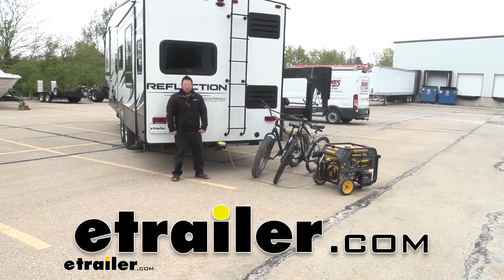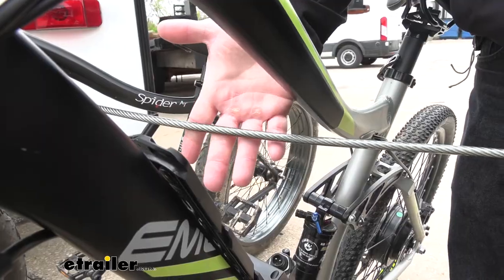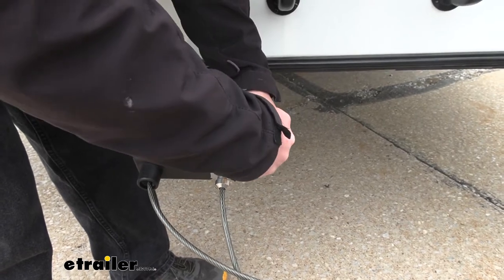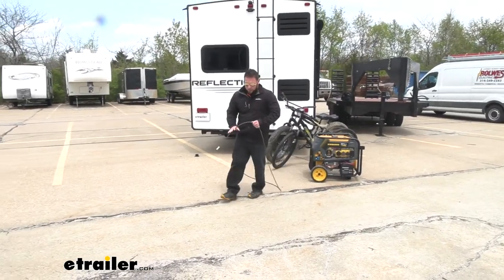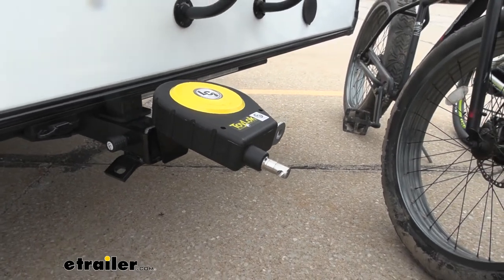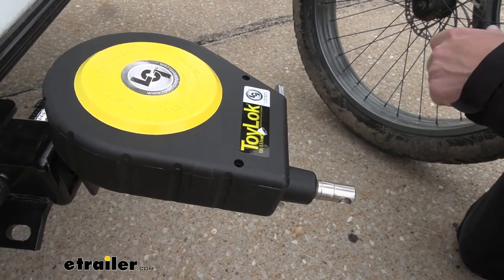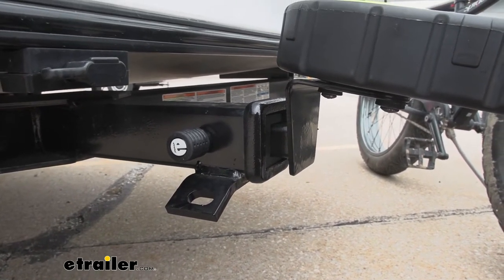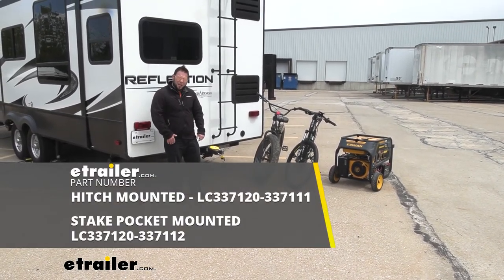etrailer | Lippert Toylok ToyLok Hitch Mounted Retractable Cable Lock Review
What's up, everybody, it's AJ with etrailer.com. Today, we're gonna be checking out this ToyLok from Lippert. This is gonna be the hitch-mounted version. And what this is gonna be is a retractable cable lock that you can run through all your gear. Let's say you're camping, you need to leave the campsite just for a little bit. Maybe get supplies, or just go to a different section of the park.

You can run the cable lock through all your gear, lock it onto itself. That way, nobody's gonna mess with it when you're not around. Let's check it out. The main feature of the ToyLok is gonna be the cable lock itself. So it's gonna be 15 feet and it's gonna be braided steel with a PVC coating on the outside that helps protect it and your bikes.

So you see, we run it through the frame of our bikes. It is gonna rub up and down on that. You don't want that steel that's got that texture on there scratching off your bikes or whatever you decide to tie down. I don't want to scratch up the generator either. So this is gonna protect against that.

And it's just gonna be very useful for if you're camping, maybe you we're tailgating. You can also wrap this around your barbecue pit and some chairs you have. Just to lock 'em in place. Like I said earlier, just when you're not around, can you step away for a little bit You can quickly lock everything up and you don't have to throw everything back in your rig and then go. Look in the main structure itself.

You have a padlock that is included, and that's what locks the cable lock onto here. So you can't get it out there. So I'm just gonna use the key that comes with it, you get two of them. Unlock our padlock, and then remove it from the hole on the cable. And now we can bring our cable out. This is all 15 feet of the cable lock. Just wanted to show you and give you a better idea what you're working with here. Now you have two options when you go to lock it down. You can wrap it around and work it through the bikes and the generator, and go attach it to the housing and lock it up there. Or if you wanna just come out to the generator and, let's say, you're just locking it here, you could wrap it around itself and use a padlock like this. It'll still keep everything locked either way you do it. Now, I want to show you how it works. You're gonna hear some clicks as I pull it and that's gonna set it in the retract, just like that. And it pulls itself back in here. Now to pull it out, you're gonna hear a couple clicks and just let a couple of them go by and then stop, and then it'll hold itself. See right now, it still wants to retract, but I'm gonna come closer out. Now it doesn't retract any more. It has a nice pull to it. I don't have to walk it into myself. You can see how easily it's going back in there to the housing and this part rests right in there. So, it keeps it all nice and neat in here. And I like that I don't have to roll out that cable myself and find somewhere to store it. The whole construction is made out of nylon, it's heavy duty, it's got some heft to it. So I like to know that it's heavy. It's gonna hold up just in case you drop, it's not cheap plastic that's gonna just shatter when it hits the ground. And also, hopefully you can hear that too. It's nice and solid. I can't make it creak or anything or pry anything apart, I was trying. So that makes me think that it's gonna be just fine holding up. And now, if you also has the holes up here up top, that way, if you wanna permanently mount it to a trailer, you can, and it comes with the hardware to do so. So you just run it through here to permanently attach it to a trailer if you want to go through and run the cable lock through your lawn equipment or something like that. The way we have it attached today is via the hitch. So we've got it with the kit or this bracket, it's gonna mount to the lock assembly underneath via these bolts here, and they're specialty bolts, so that means you have a special tool it comes with to tighten it down. That way nobody can just come by and unscrew this and take this off, making it useless. So that's gonna protect it too, in the long run. And then once you have this bracket attached to the lock assembly, it'll slide into any two inch or inch and 1/4 hitch, giving you the options of if you have your rig or your regular vehicle you can use whatever hitch you have on you to lock up your stuff wherever you are. Now, I will say that it doesn't come with a hitch pin and I recommend getting a locking hitch pin